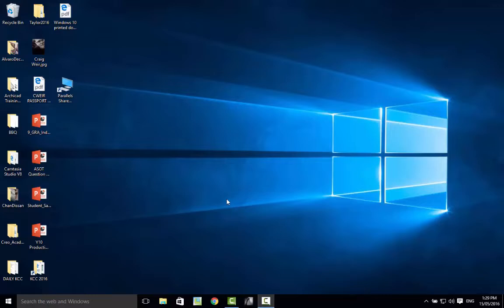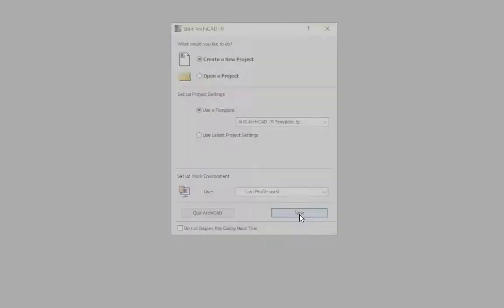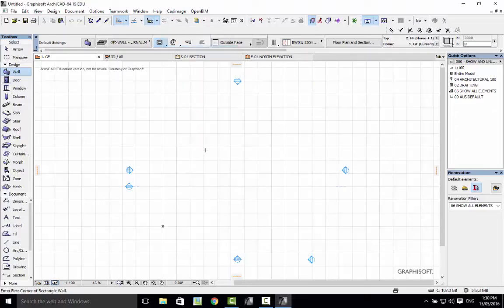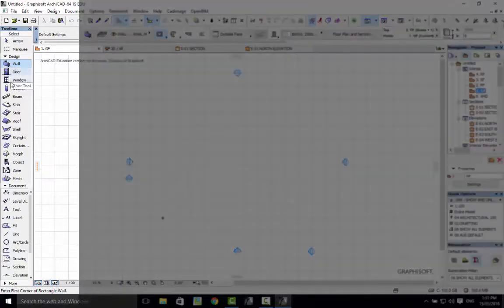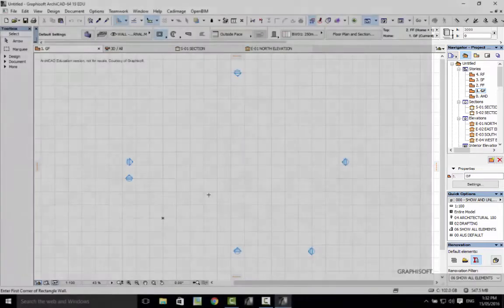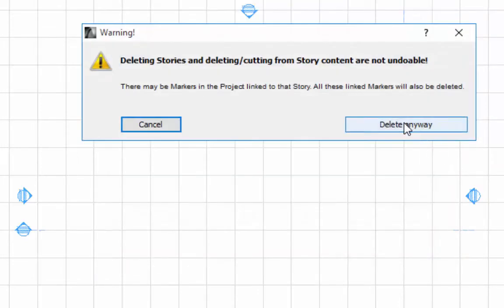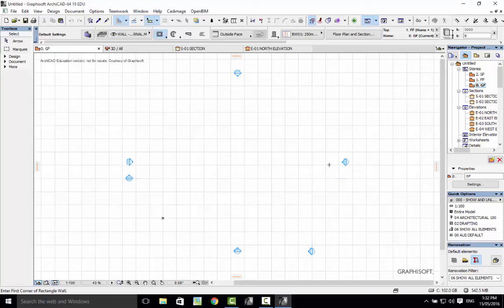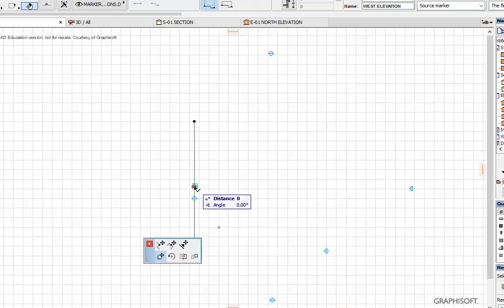The Chalet Tutorial 01 Intro